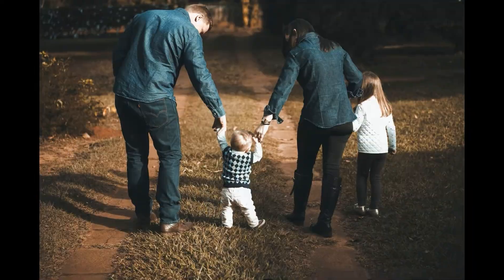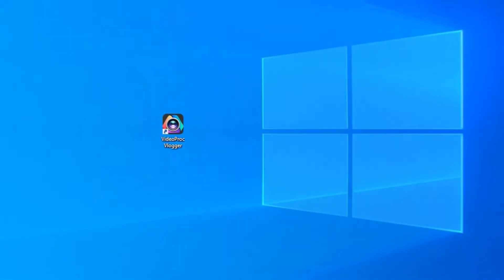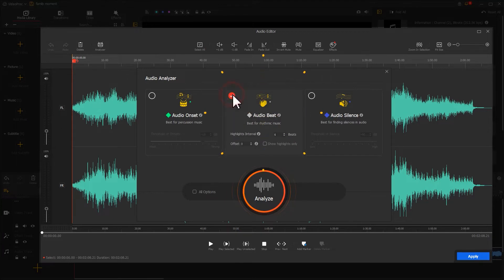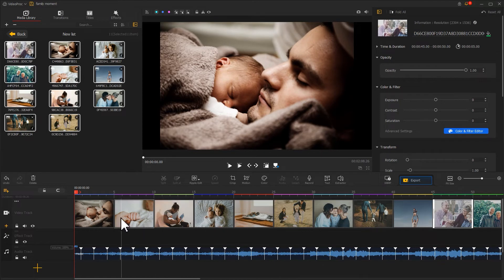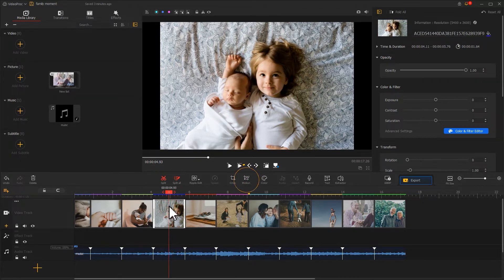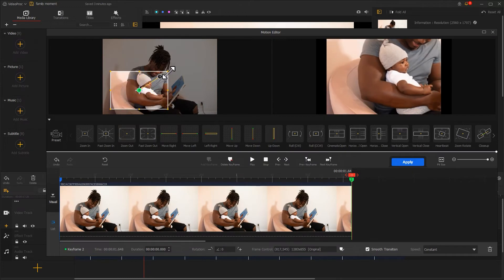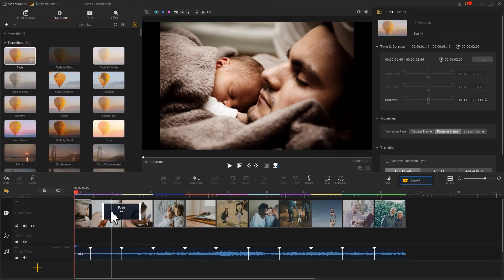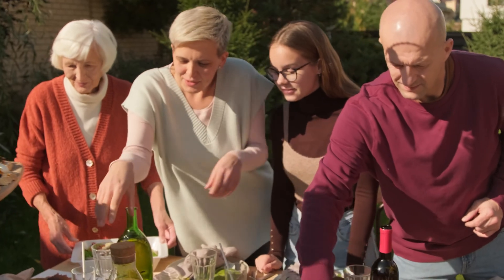How to Make Family Videos & FREE Family Video Editor| VideoProc Vlogger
Videos and photos can help our memories about an anniversary party, a family journey, a family nature walk, a Christmas dinner, and other important and meaningful family moments last forever. However, many of us just take the records and then throw these photos to our gallery or hard disk, and never check back.  😏 A much better way to handle these precious family memories is to edit these photos into family videos by adding music, transitions, and other eye-catching visual effects. With VideoProc Vlogger – a full-featured yet easy-to-use family video editor, everyone can easily create great family videos without paying a dime. 🙂

Timestamp: 🥂
0:44: Basic Edits
3:25 Animate the Photos
4:40 Add Transition
5:32 Summarize